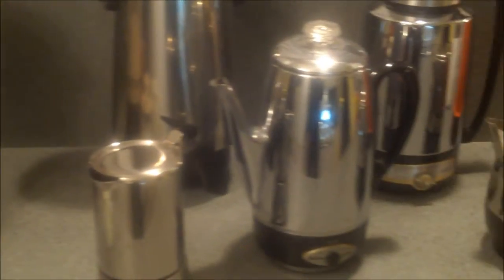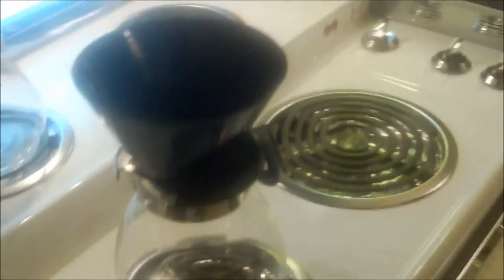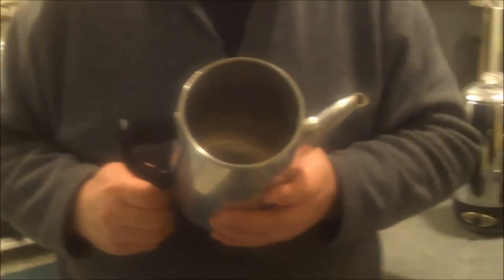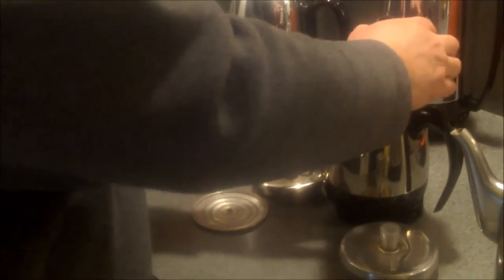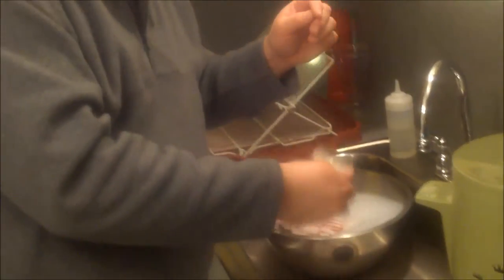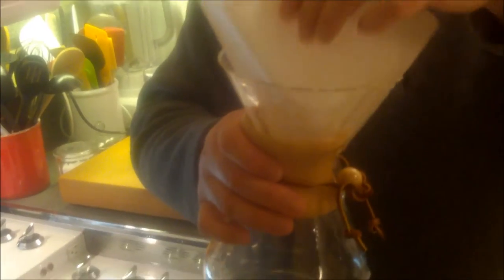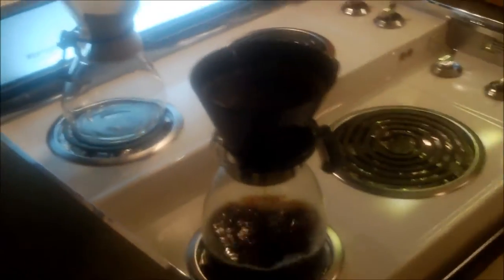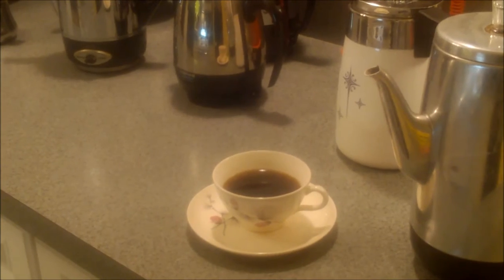Making Coffee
Join us for a coffee klatch where we look at ways to make coffee using three different methods: percolated, drip (or "pour-over") and by vacuum for espresso.